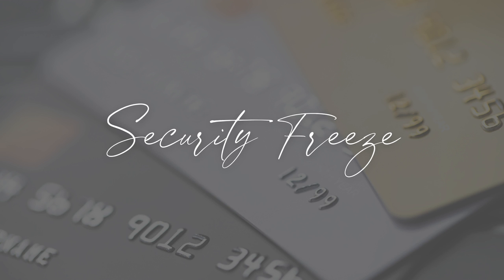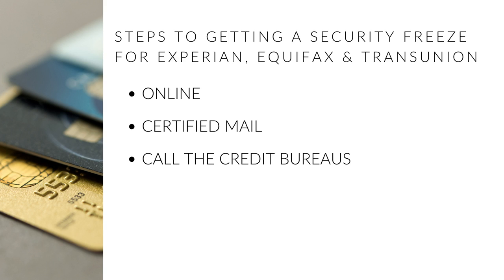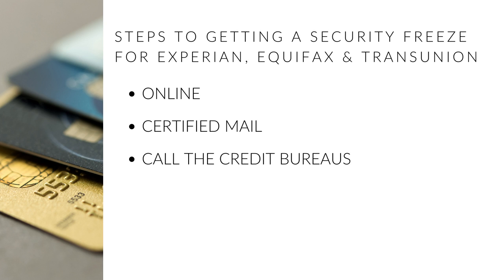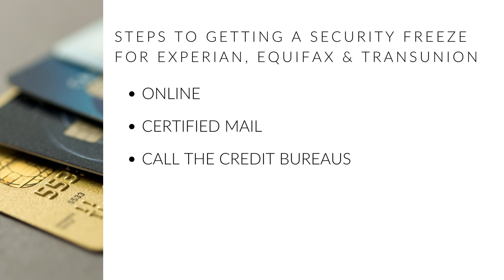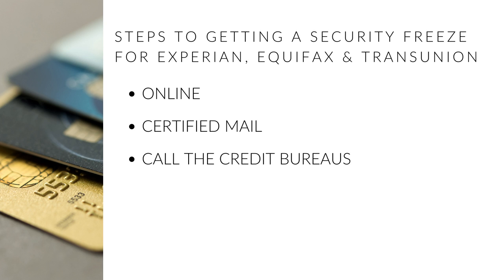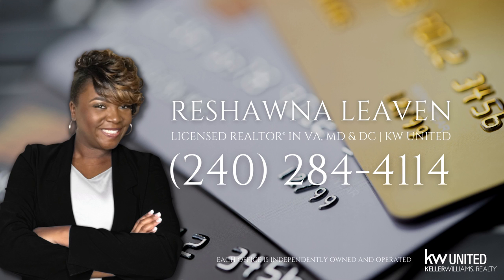How to create a security freeze on your credit?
ReShawna Leaven with KW United shares how to create a security freeze on your credit and why you should consider it.